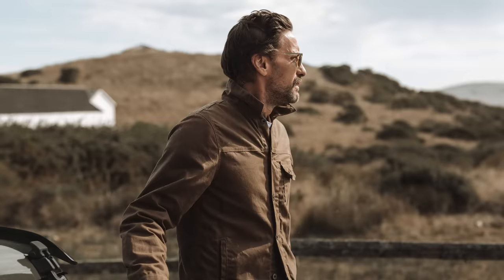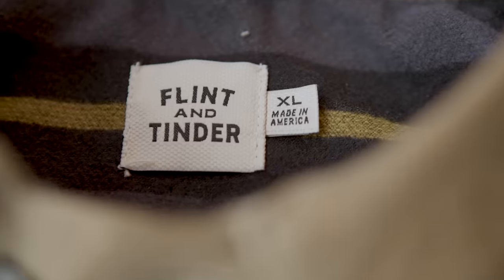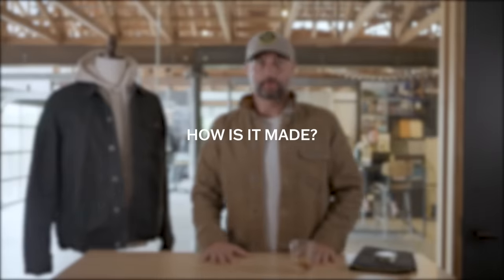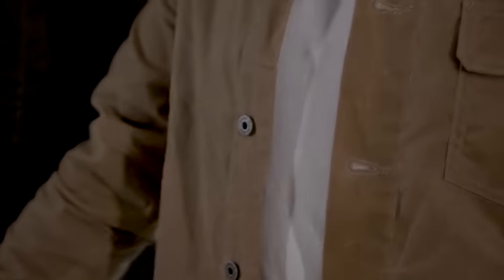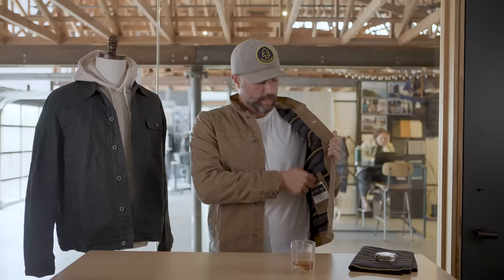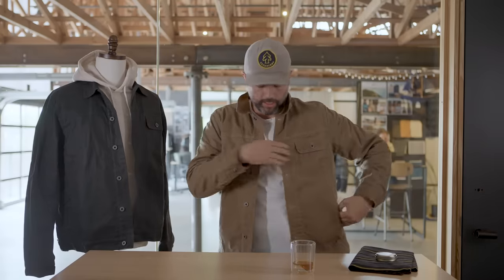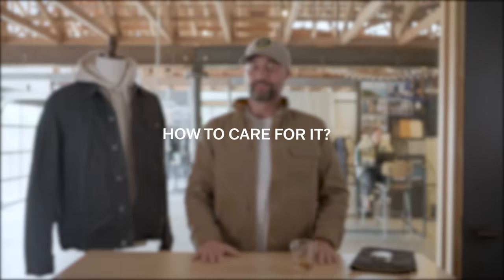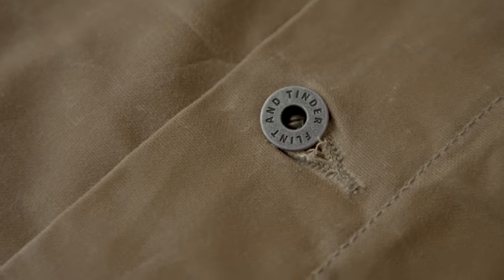5 Questions About Our Bestselling Jacket | Flannel-Lined Waxed Trucker | Huckberry Gear Lab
| Shop the Flannel-Lined Waxed Trucker.

Ben answers five frequently asked questions about the Flannel-Lined Waxed Trucker by Flint and Tinder in this breakdown in the Gear Lab. Tough, timeless, and made in the USA, this top-seller is constructed with a waxed and weather-resistant Martexin 7 oz. sailcloth. Like selvage denim or finely tanned leather, it will only get better with age.

We'll be covering gear and product weekly, so make sure to drop questions and suggestions in the comments.

| Want the best of Huckberry? Sign up for our award-winning newsletter. It's free, infrequent, and awesome.

0:00 Start
0:18 Intro
0:59 Where's it made?
1:41 Cleaning and Care
2:09 How warm is it?
2:53 Fit Guide
4:05 Outro